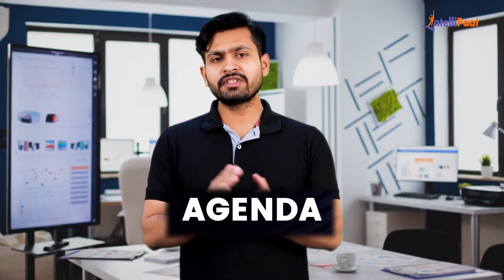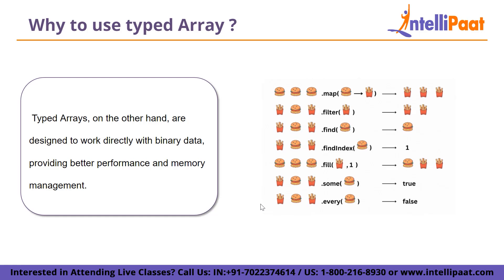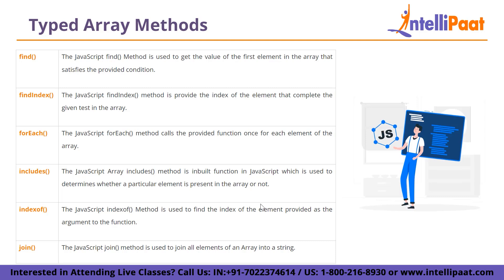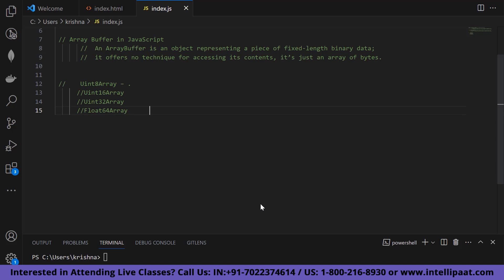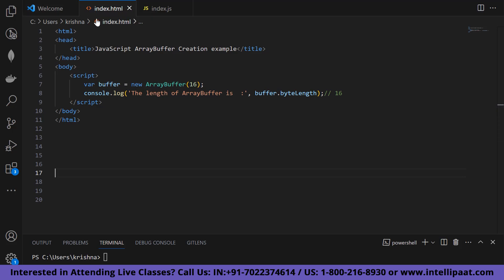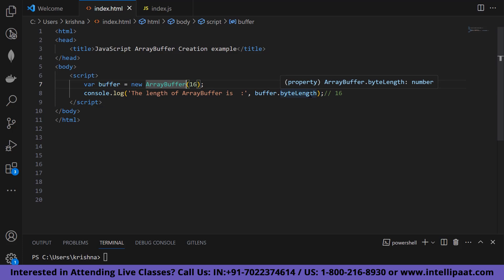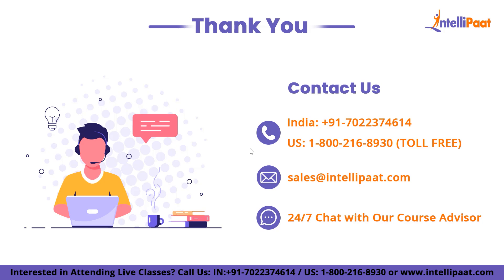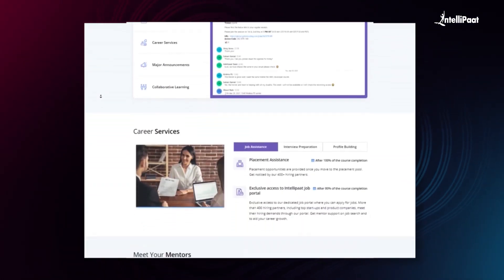Introduction to Typed Arrays in JavaScript | JavaScript Tutorial | Intellipaat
JavaScript is a powerful language for making websites interactive. Whether it's a basic site or a fancy web app, JavaScript is vital for making things work smoothly. And when it comes to handling data effectively, we've got something called "Typed Arrays" that really helps out. Let's explore how these Typed Arrays make JavaScript even more awesome.
In this JavaScript Tutorial, we will do an Introduction to Typed Arrays in JavaScript including What are Typed Array, Why Use a Typed Array,  Types of Typed Array, and Creating a Typed Array. So get ready to learn about Typed Arrays in JavaScript.

In this Introduction to Typed Arrays in JavaScript, we will cover the following topics:
0:00 - Introduction
0:57 - What are Typed Arrays?
1:36 - Why Use a Typed Array?
3:55 - Types of Typed Array
5:34 - Creating a Typed Array

🔵 Intellipaat Edge
1. 24*7 Lifetime Access & Support
2. Flexible Class Schedule
3. Job Assistance
4. Mentors with +14 yrs
5. Industry-Oriented Courseware
6. Life time free Course Upgrade